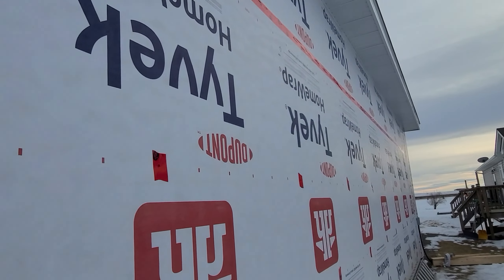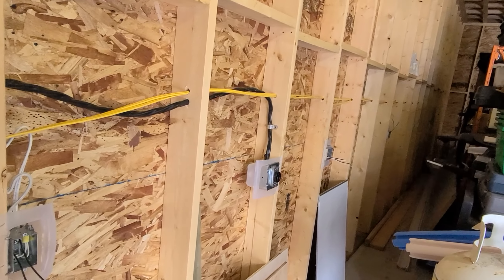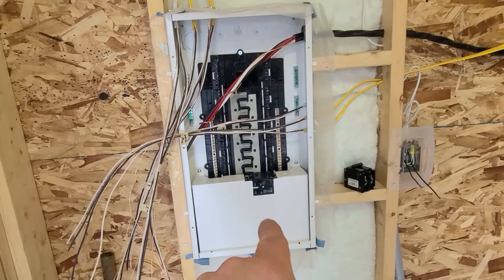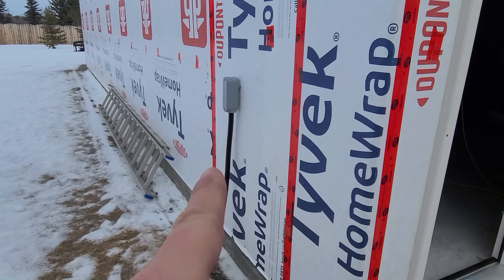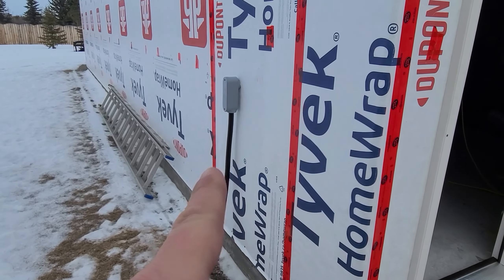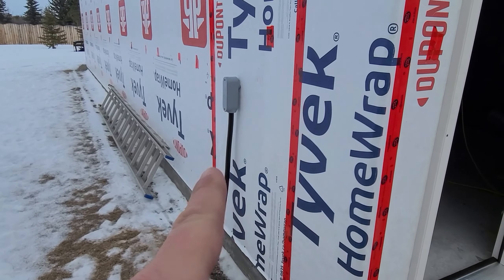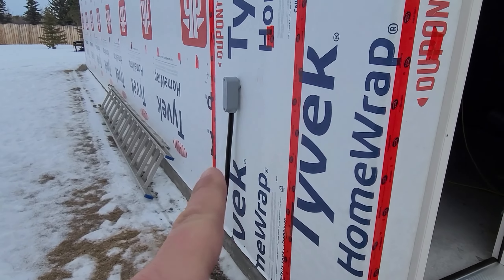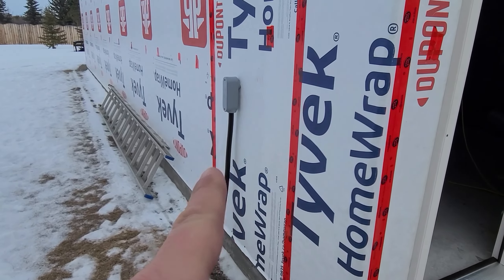Garage update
Just a quick update of whats going on. Just not enough content to post each week at this point.